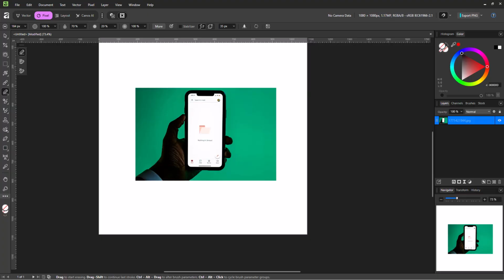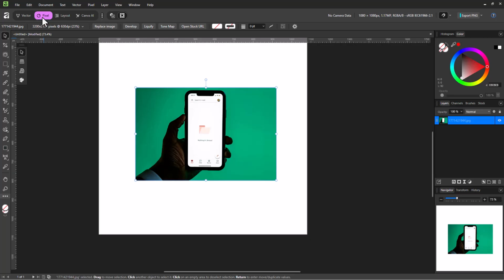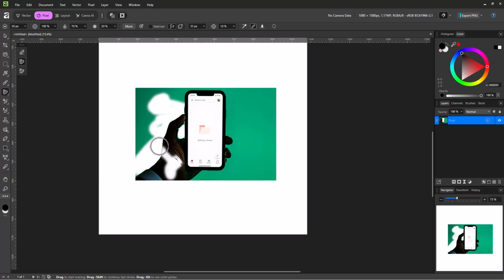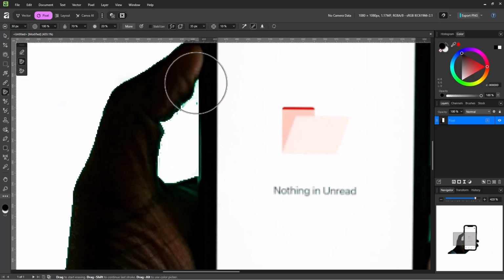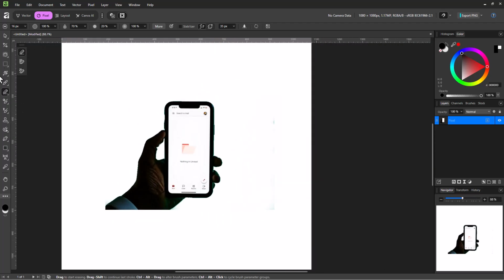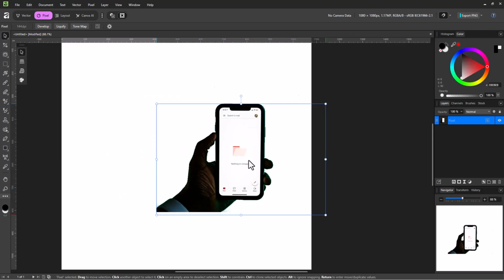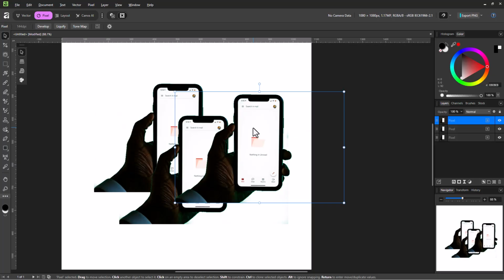Affinity - Lesson 98 - Background Erase Brush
In this tutorial, we will explore Background Erase Brush in Affinity.